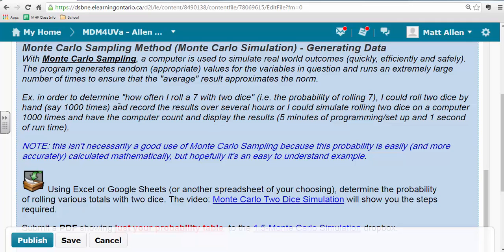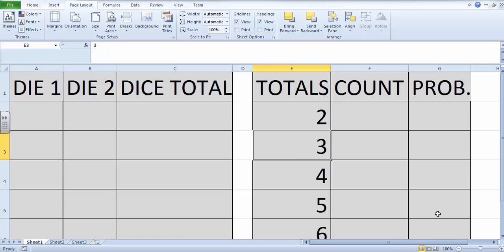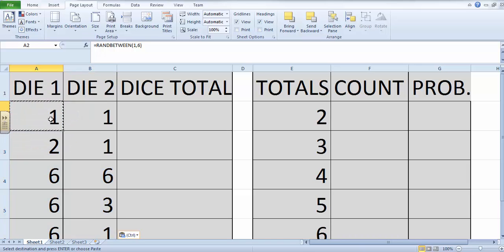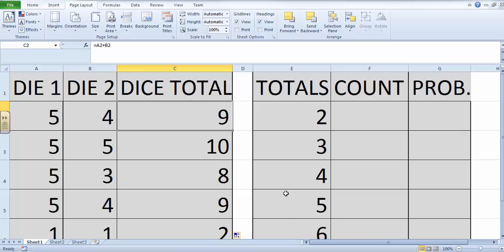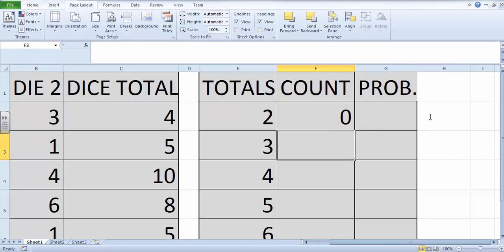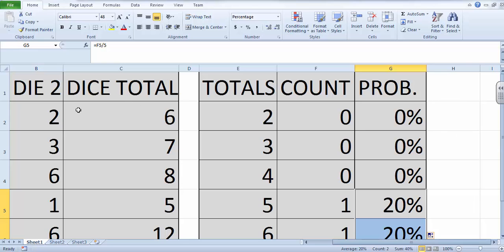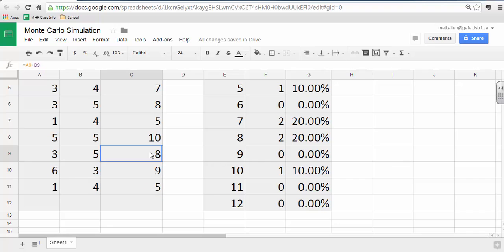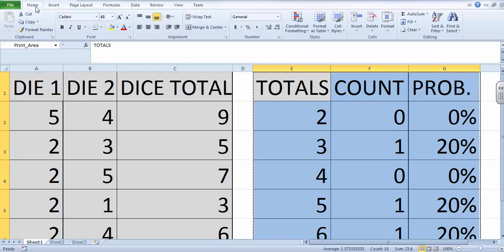MDM-U2.5-Monte Carlo Two Dice Simulation